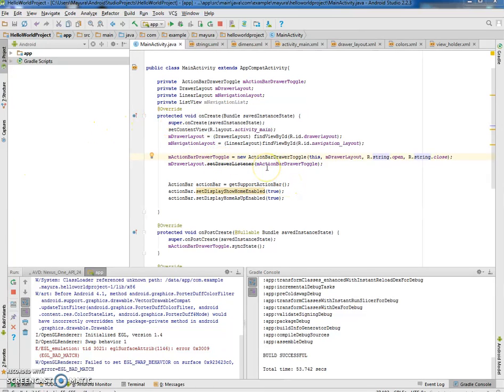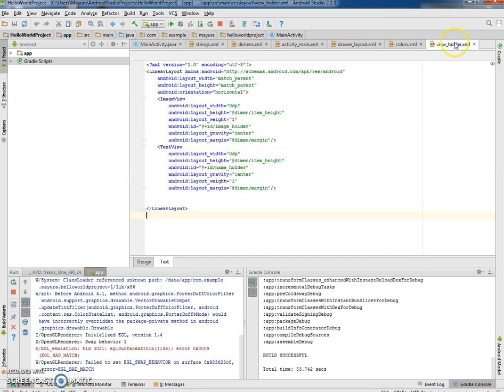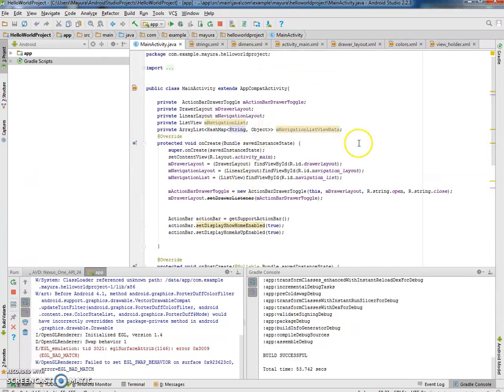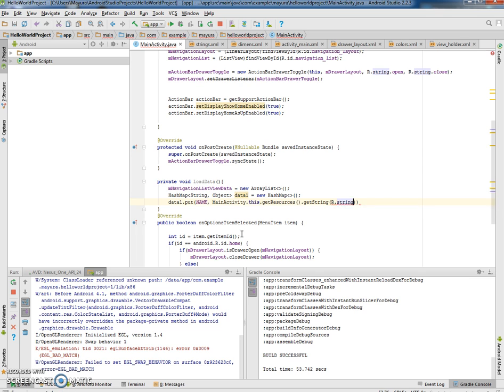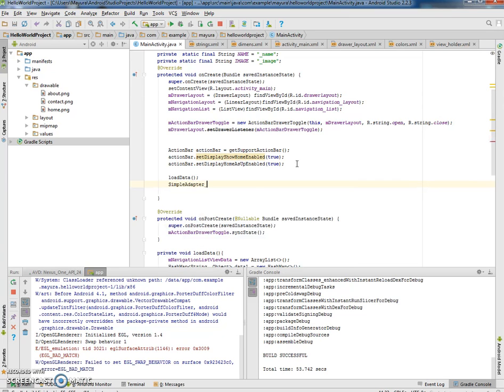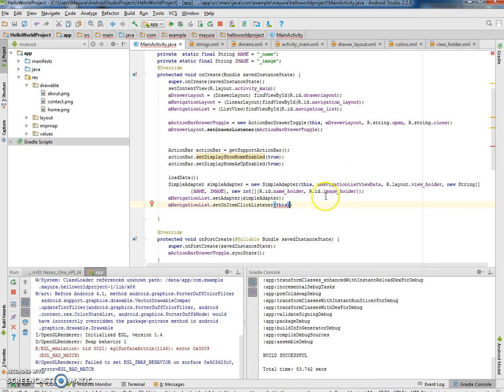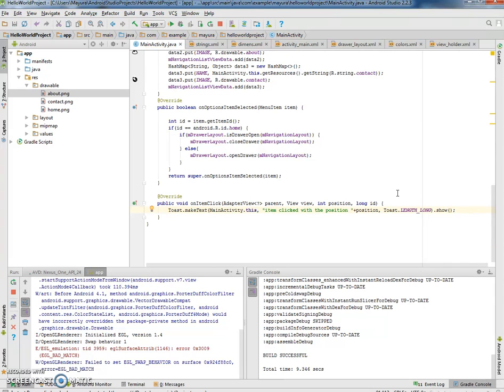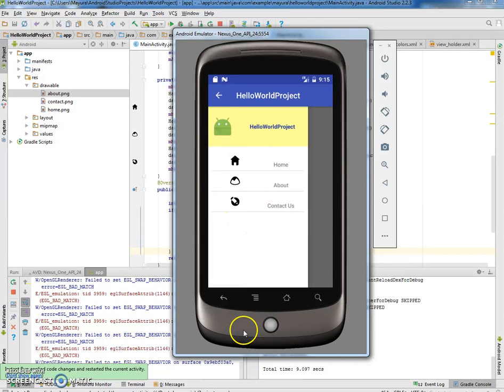Drawer Navigation Example part2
Learn from Experts, Mayura Virtual Academy